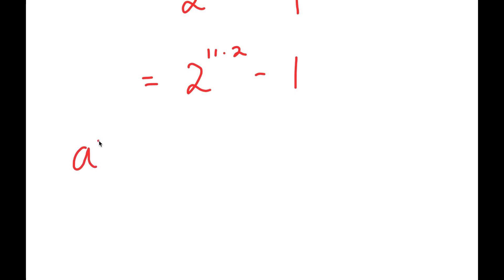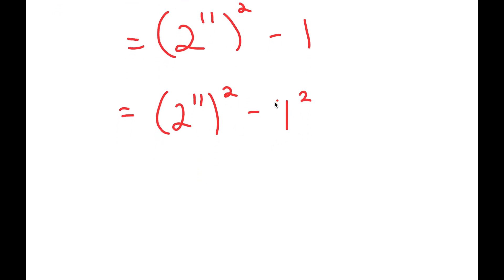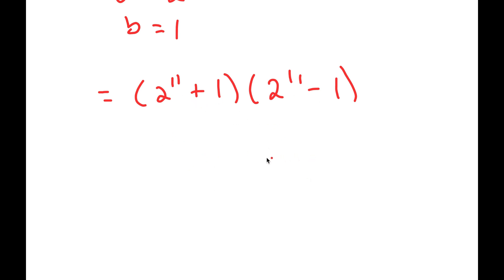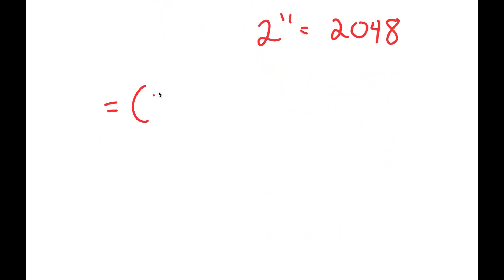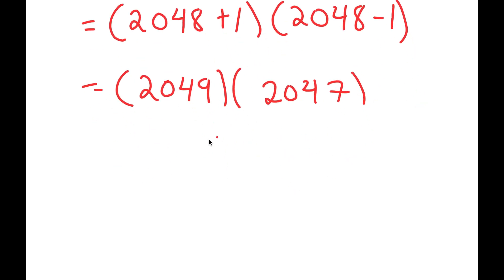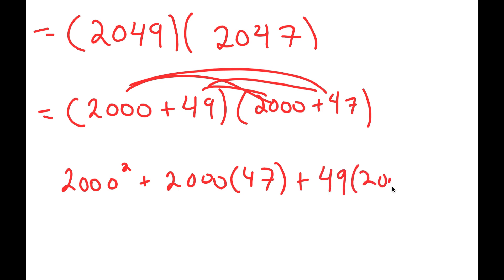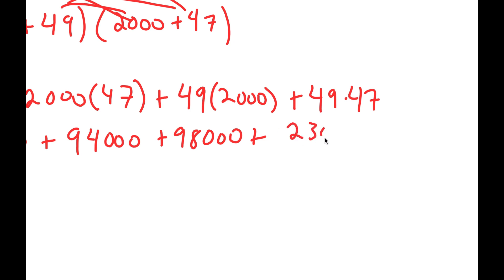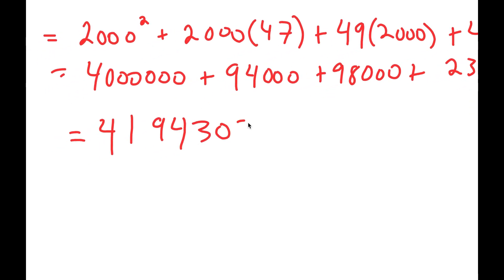Japanese | A Nice Math Olympiad Problem